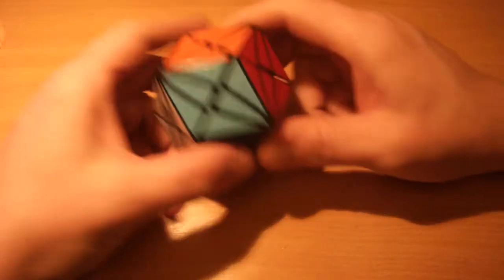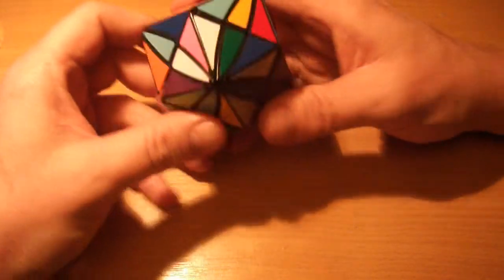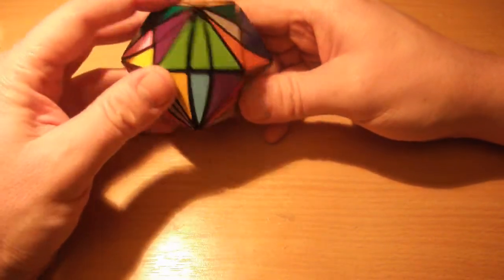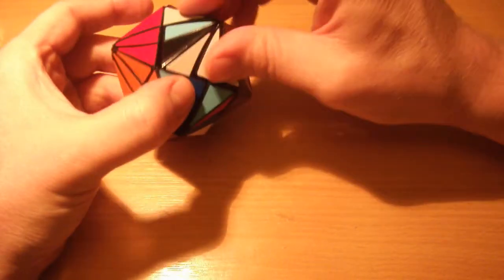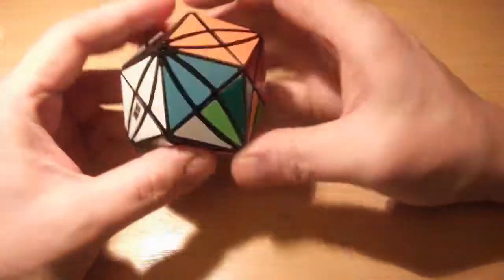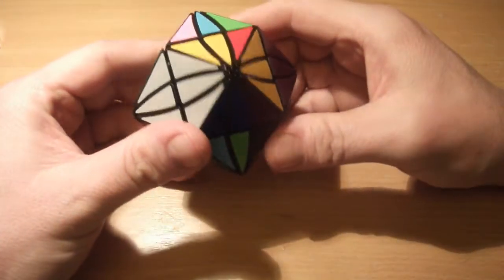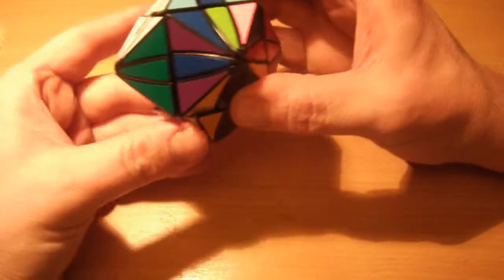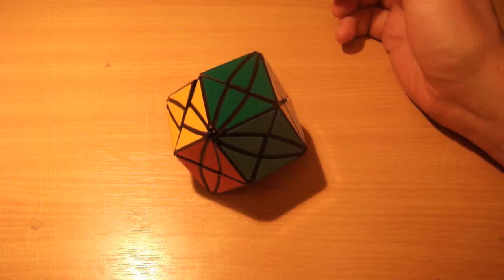Commentary Solve: Evil Eye - How I approach a new puzzle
Hi guys,

I've been asked a number of times how I go about trying to solve a new puzzle, so I've given a commentary over this solve explaining (very briefly) what I do.